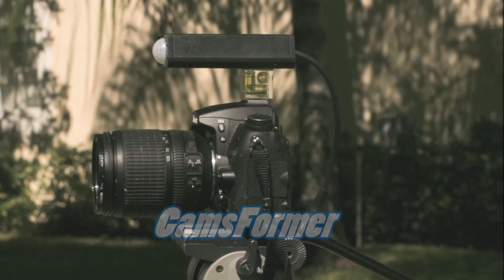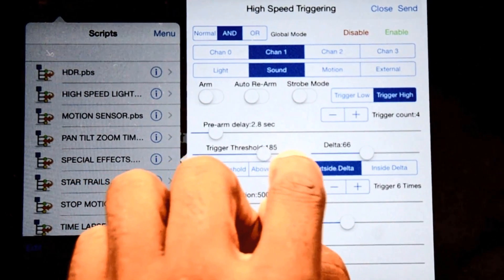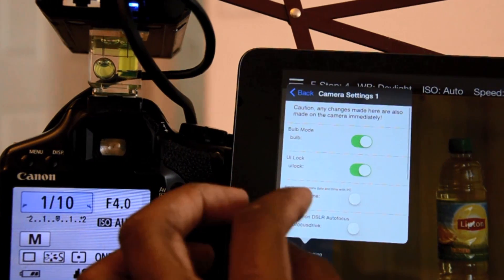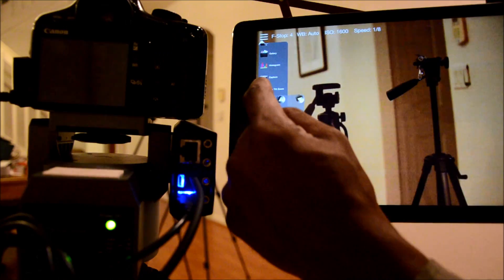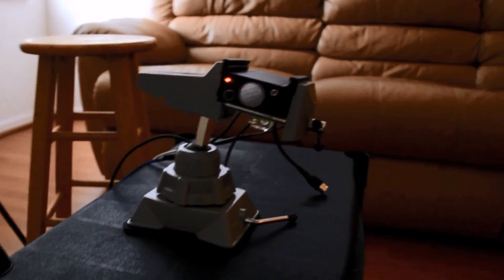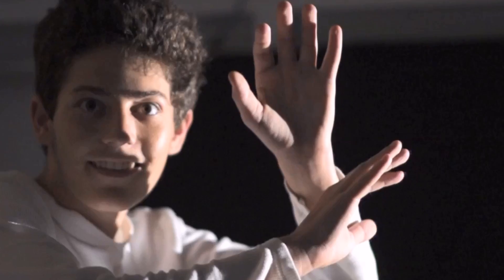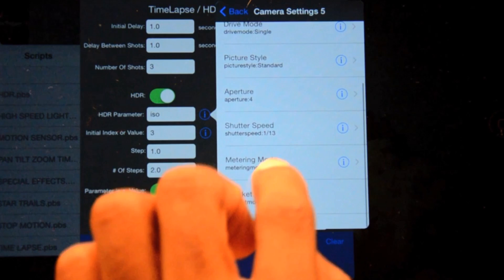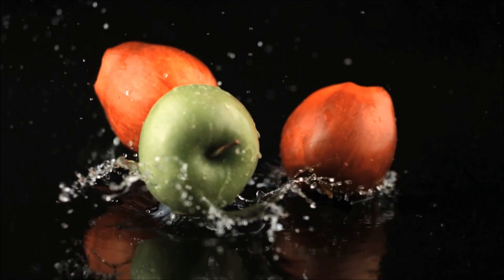CamsFormer - High speed camera triggering and more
WORLDS FIRST combines high speed triggering + built in sensors + wireless camera control + Remote Live View + Pan/Tilt/Zoom. Back us on KICKSTARTER